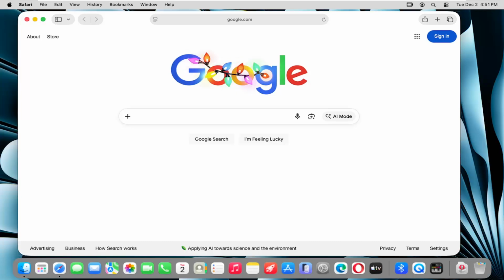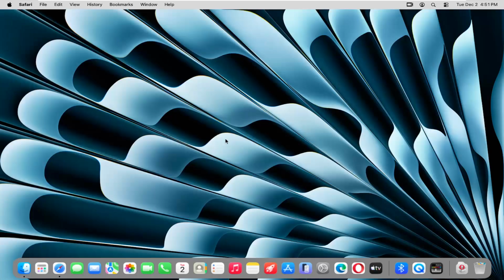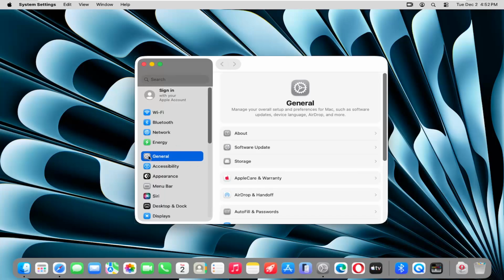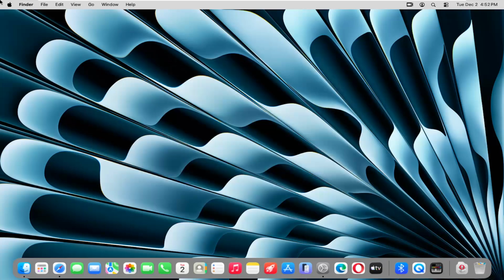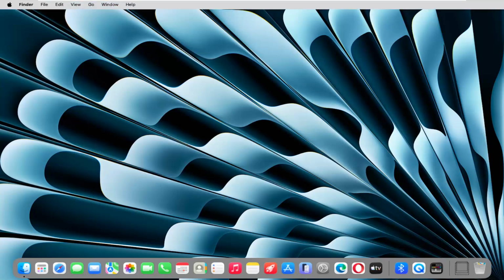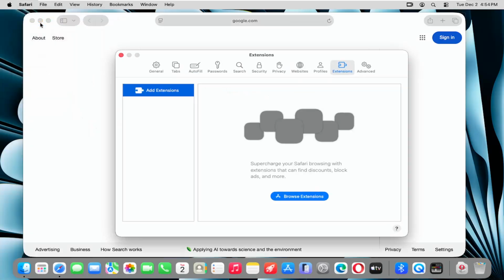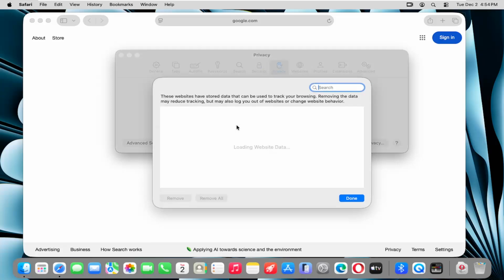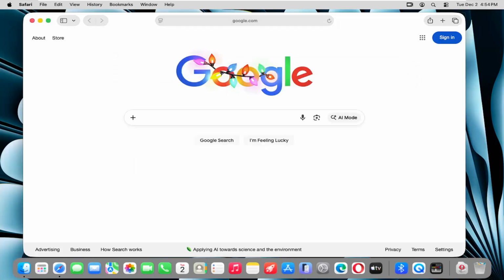How To Fix Apple MacOS Safari Browser Issues [Guide]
Fixing Safari browser issues on macOS helps ensure smooth web browsing and improves overall system performance. This tutorial explains the main concepts behind common Safari problems, including slow loading, crashing, or unresponsive pages. It highlights why understanding browser settings, network connectivity, and system updates is essential for maintaining reliable performance. The video focuses on the topic itself without walking through individual steps.

Issues addressed in this tutorial:
Fix Safari MacOS
Safari browser not working Mac
MacBook Safari troubleshooting
Safari crashing MacBook
Mac Safari slow loading
Resolve Safari errors Mac
MacBook Safari performance issues
Safari unresponsive Mac
MacBook browser problems
Safari MacOS guide

This guide provides viewers with a clear overview of how addressing software, network, and system factors can improve Safari functionality on macOS. It emphasizes the importance of monitoring updates, clearing cache, and understanding browser settings to prevent recurring issues. The tutorial also highlights how proactive troubleshooting ensures smoother, more reliable browsing experiences. The summary remains focused on the topic without detailing step-by-step instructions.